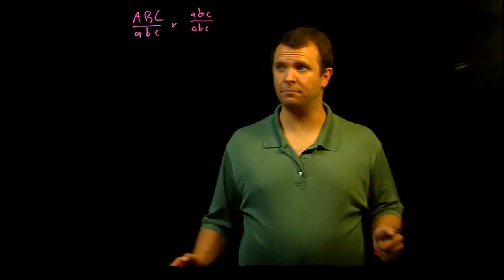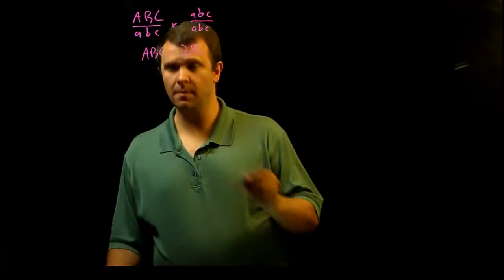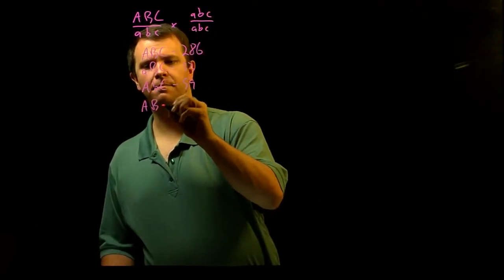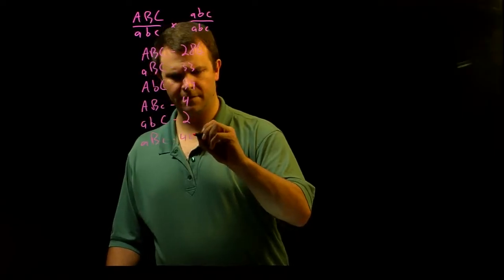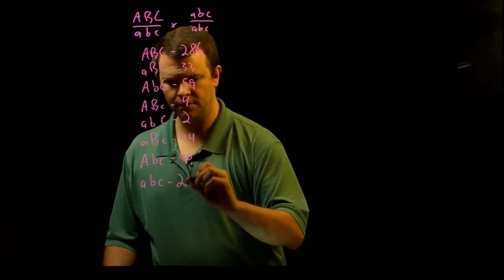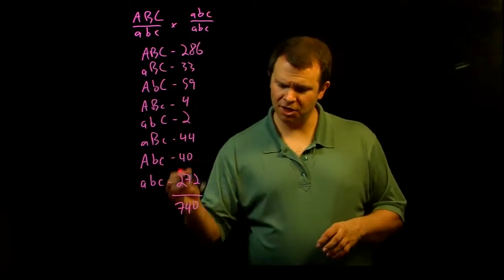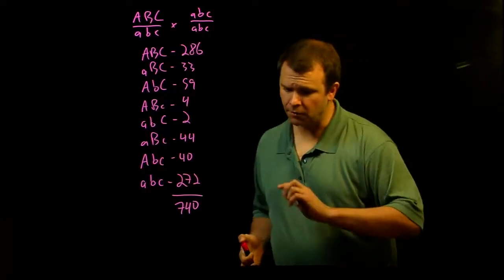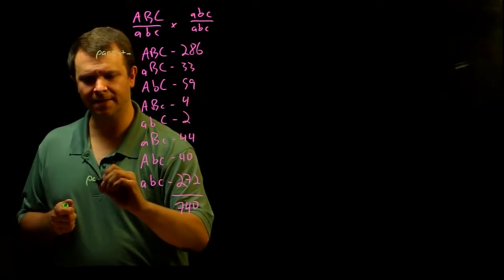Mapping genes with a three point testcross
How do we determine the order and distance between three genes using a three-point test-cross? How do we determine the parent types and double-recombinant types? How do we determine the map distance between each pair of genes?